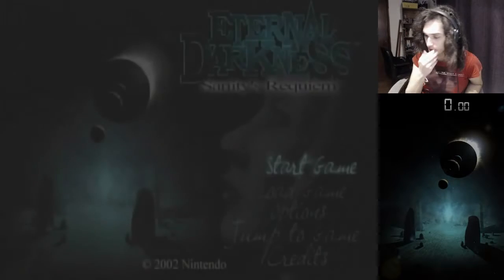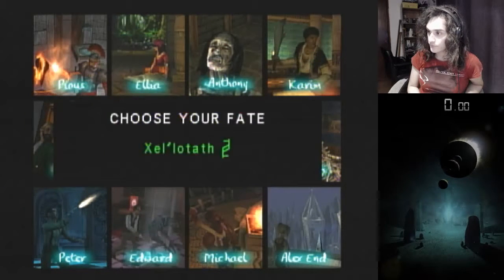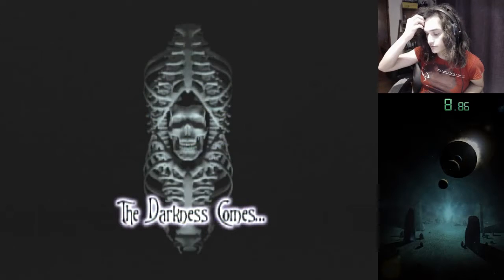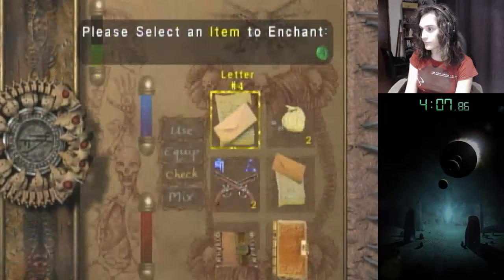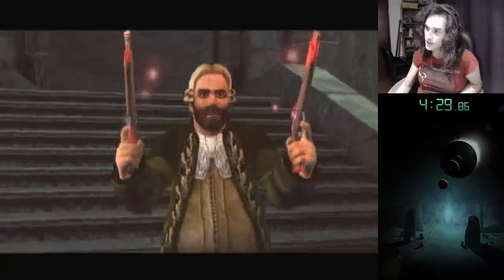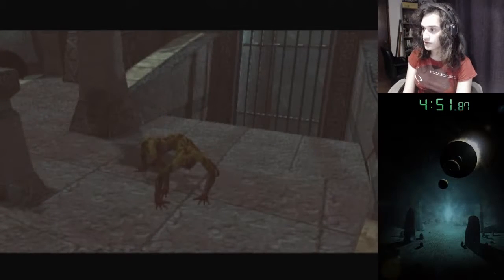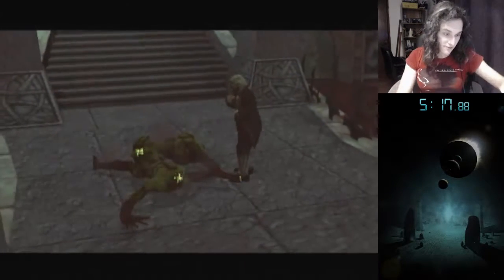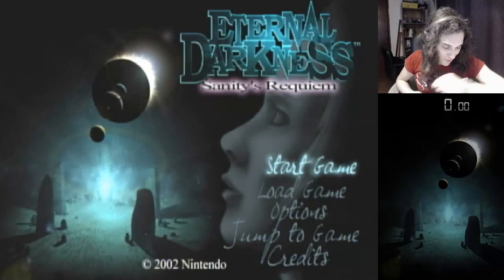Eternal Darkness: Sanity's Requiem - Chapter 5 (Xel'Lotath) in 5:17